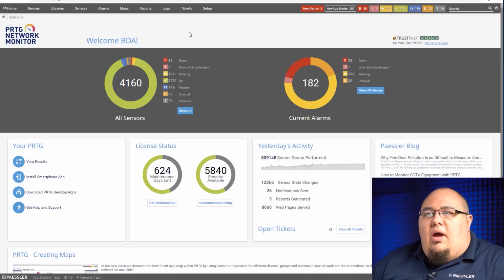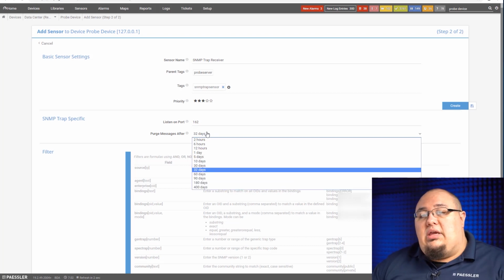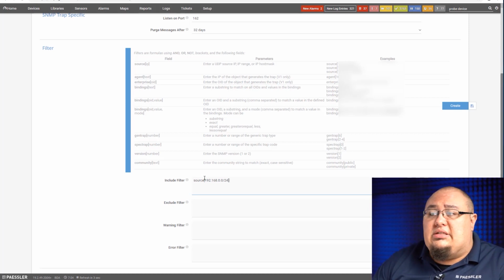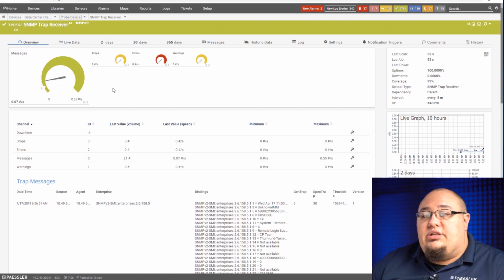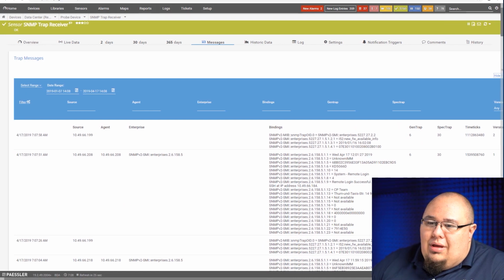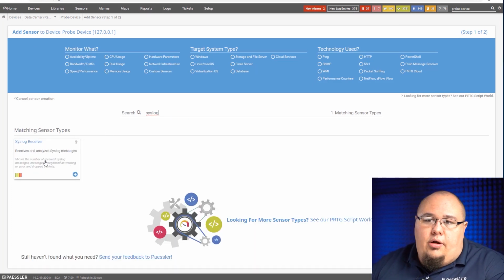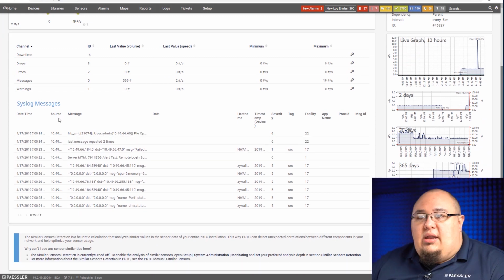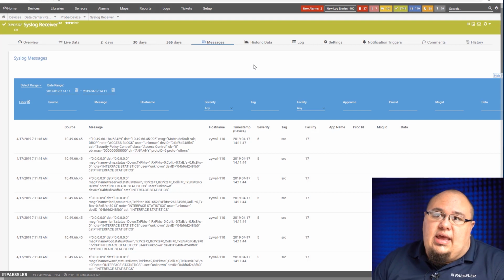Video SNMP Trap and syslog receiver